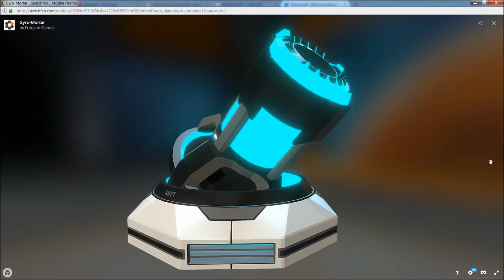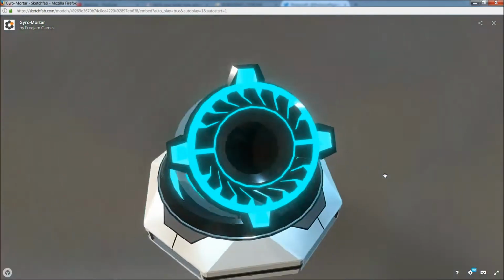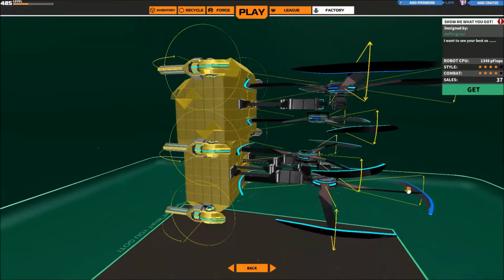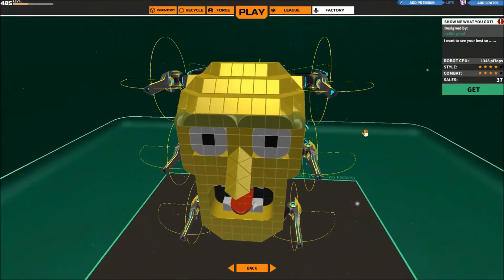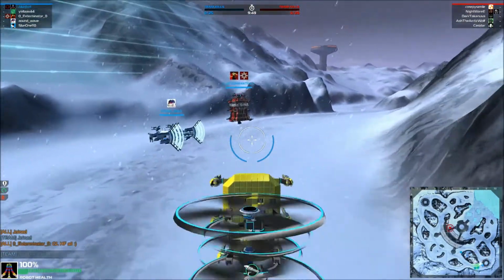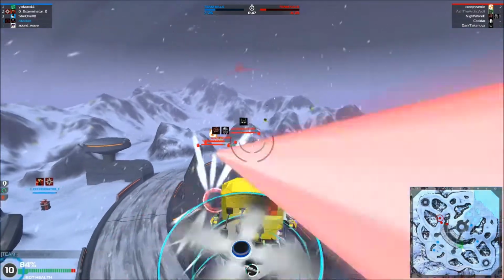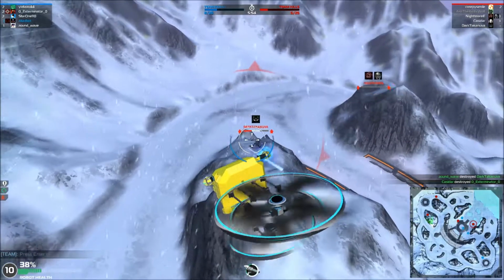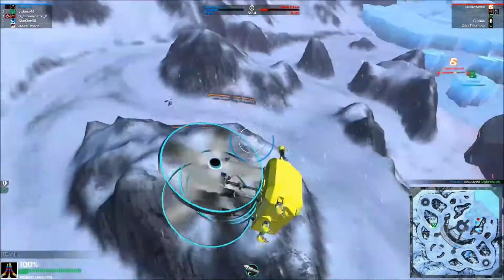Robocraft - Battle Talk - Ep. 13 - GyroMortar & More! Show Me What You've Got!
I talk about the new Gyro-Mortar as well as a few other things. I also play a giant floating head Helicopter drone from Rick and Morty called "SHOW ME WHAT YOU'VE GOT" built by defilingsoul. Nice job. I'm also looking for ideas on how to do another artbot competition or something like a car show for artbots.

Intro music is my own, and I reserve the rights.